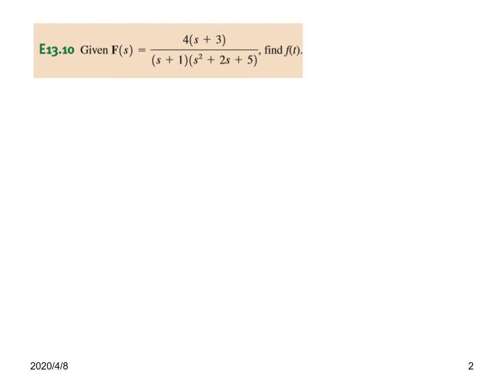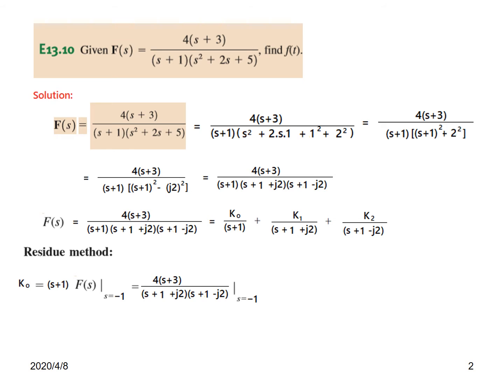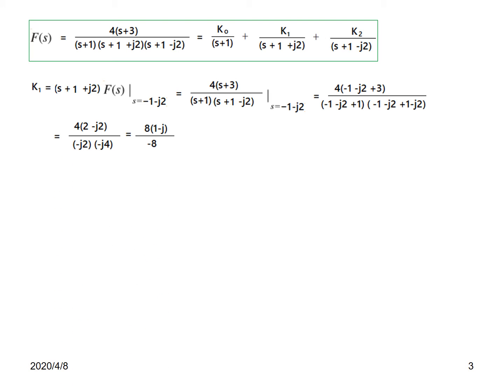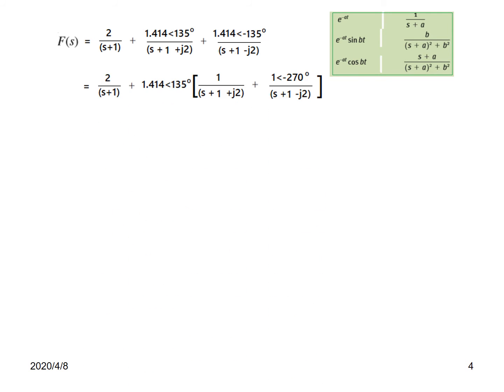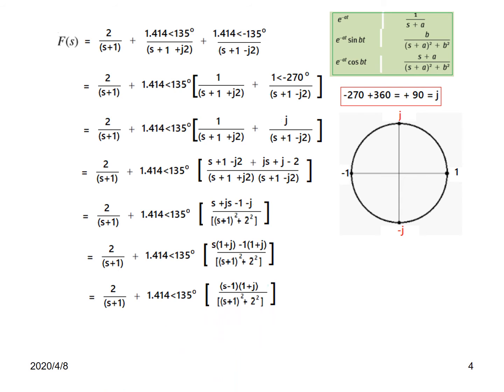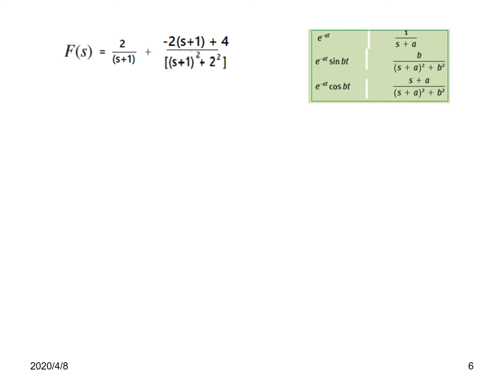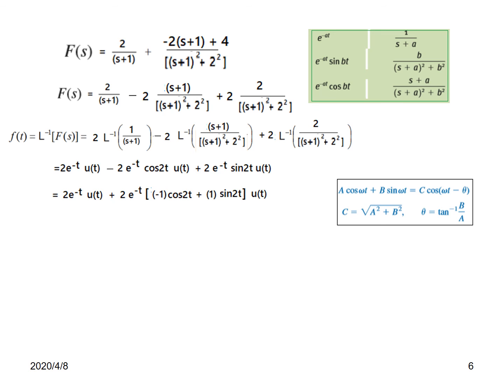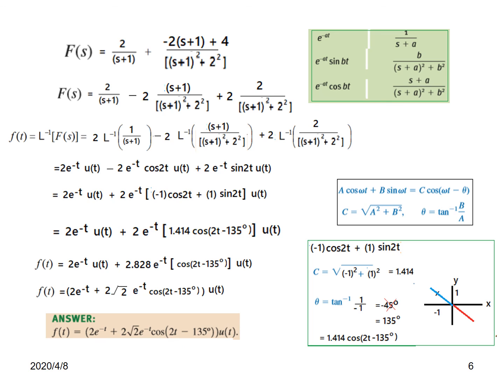(English)ENA(Ir) || Practice 13.10 || Inverse Laplace Transform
ENA 13.5(2) (English) (Irwin) || Practice 13.10 || Inverse Laplace Transform
This video explains in details the technique to solve Inverse Laplace Problem N. 13.10 from the book "Basic Engineering Circuit Analysis"